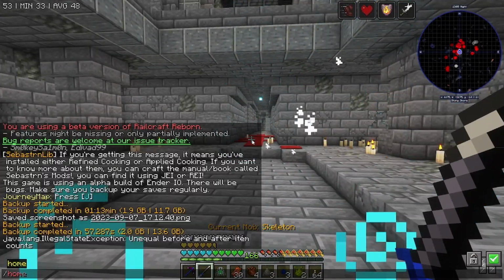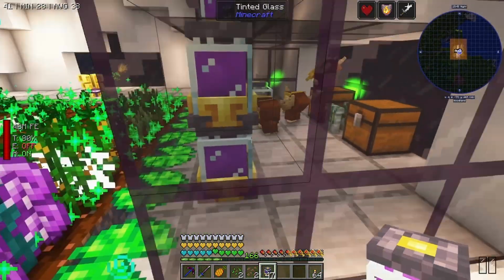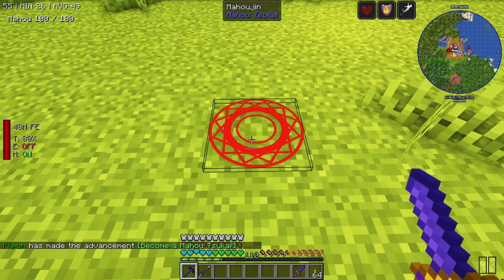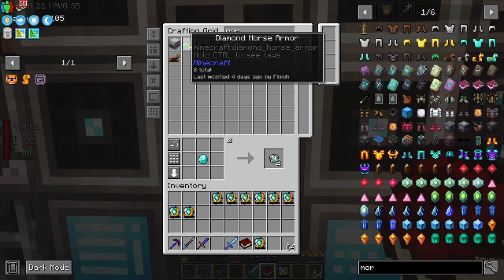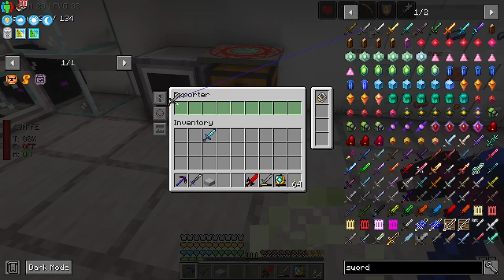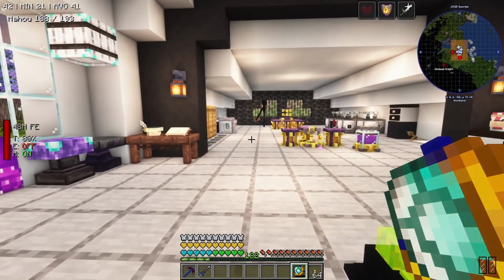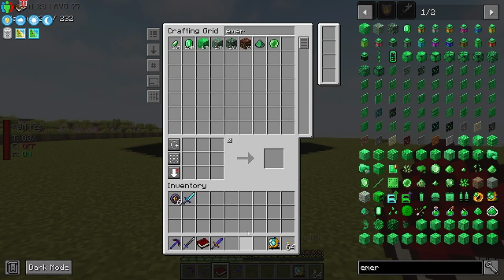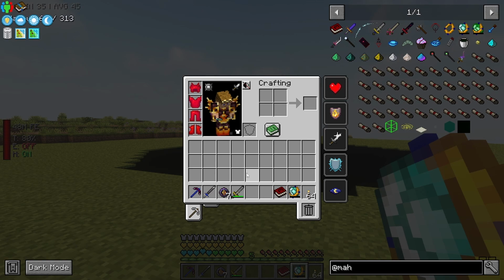All The Mods 9 Ep. 62 How To Get The Caliburn!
Mod pack version - 0.0.64 and 65!